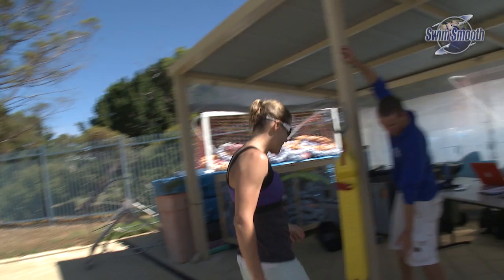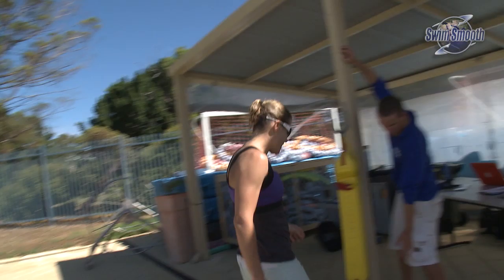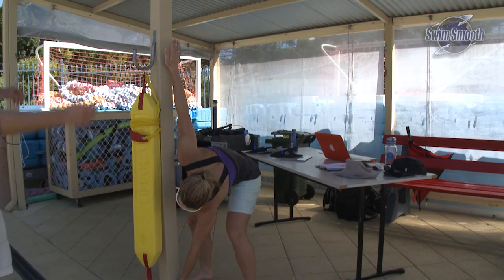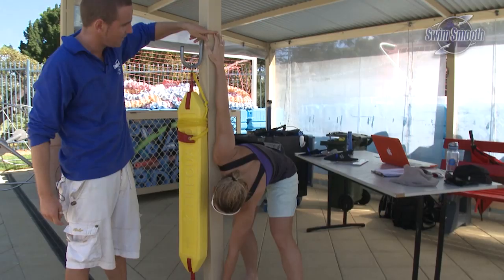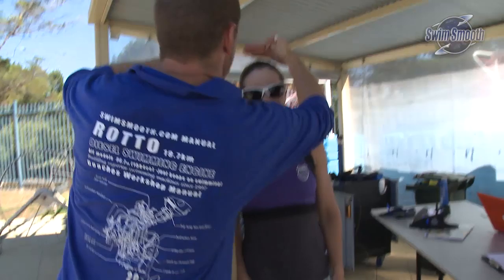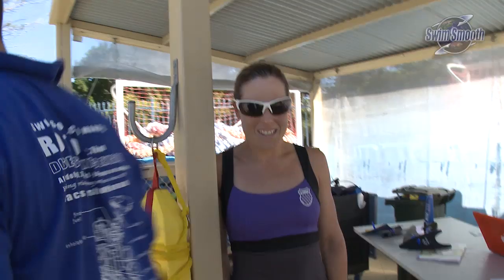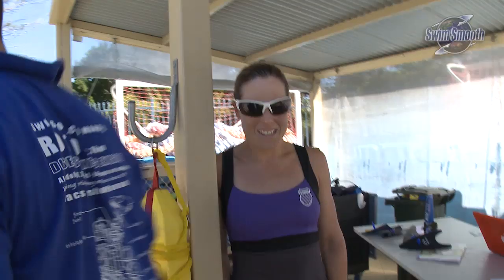Pro Triathletes: Arm Length And Stroke Style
Pro triathletes Kate Bevilaqua and Guy Crawford have very different height and arm reaches - how does this effect their stroke style?

The difference between your arm length and height is known as your ape index and has a distinct effect on your swimming